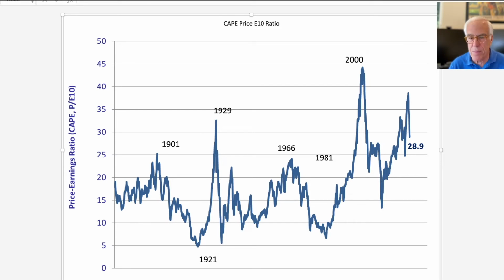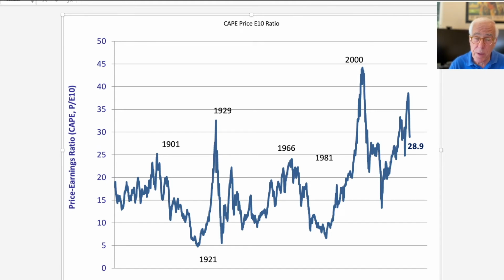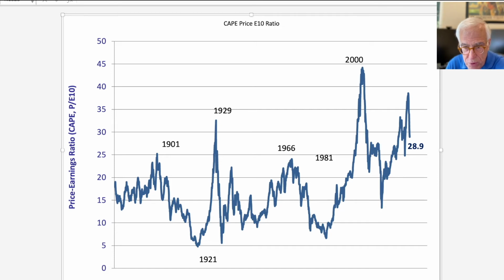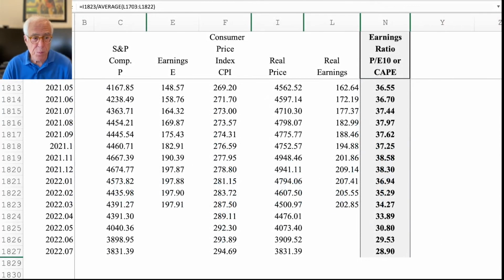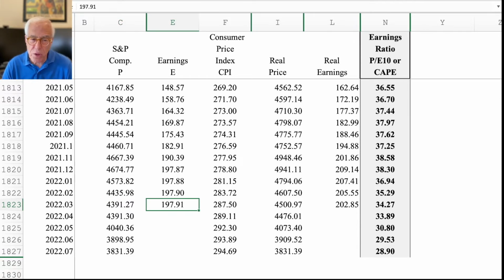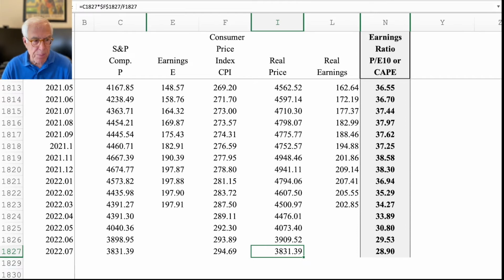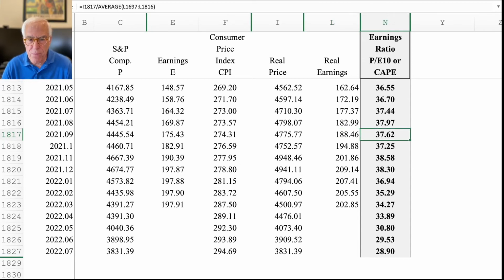The Shiller CAPE Ratio : Reflections on Investing #34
The Shiller CAPE Ratio is often referenced yet at times not fully understood. In this latest installment, Prof. Bradford Cornell starts at the source and breaks down this popular metric in detail.